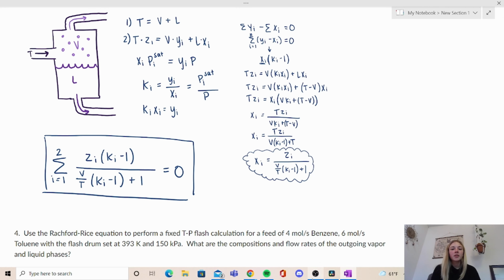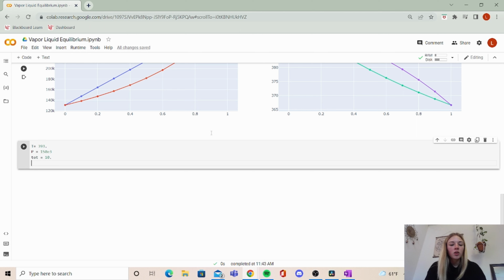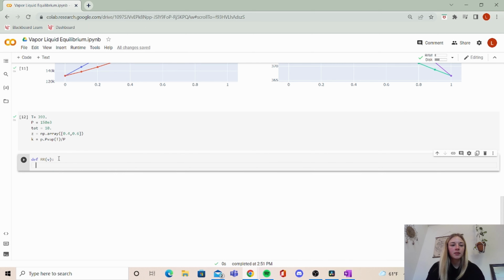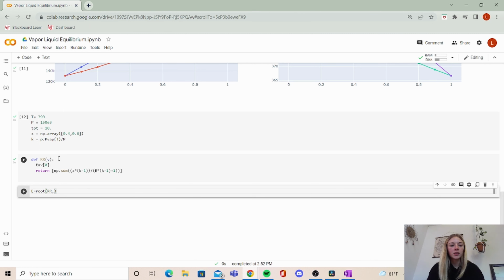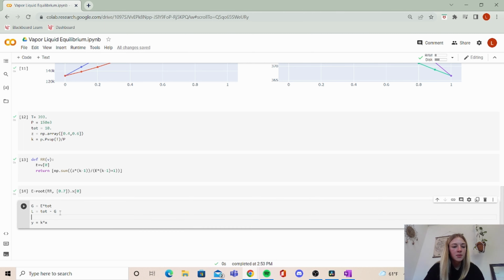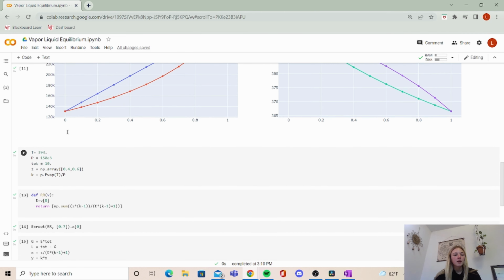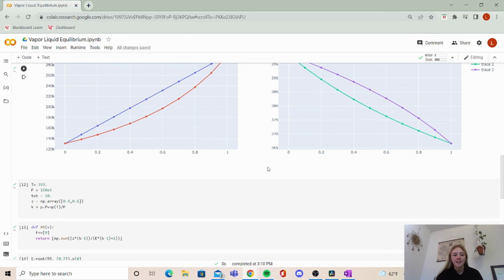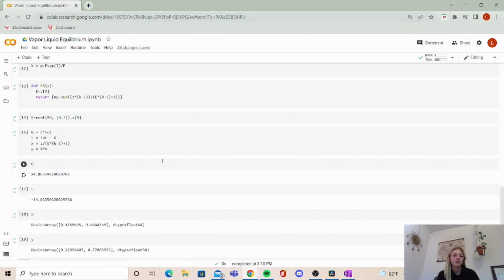MEBHW6 part 4